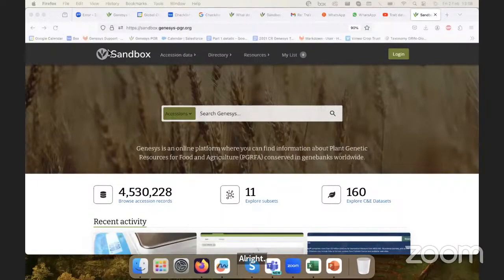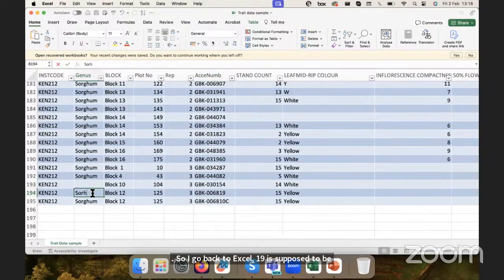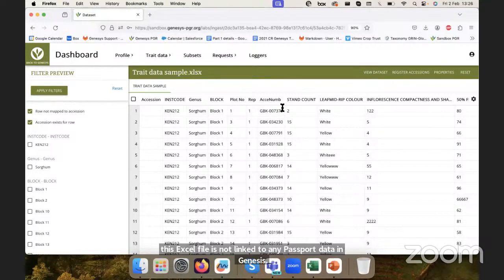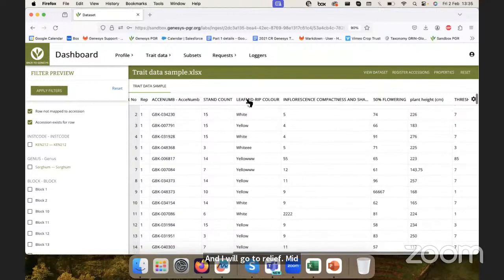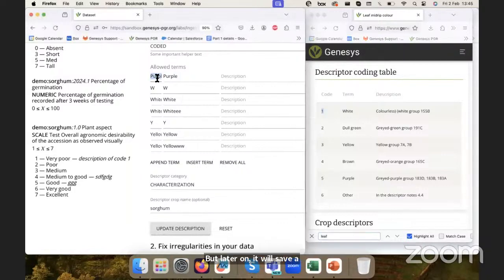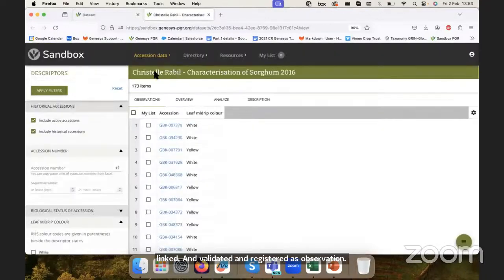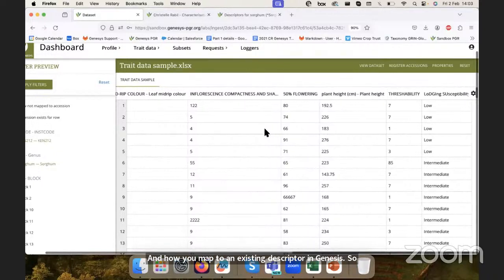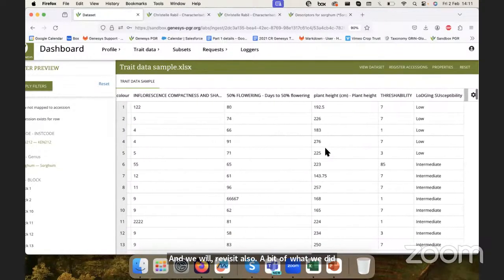Trait data upload - Part 1 Webinar series with Genesys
*Introduction to the session and platform* 0:00:00 - 0:03:16

*Excel checklist before upload*
Check Minimum columns 0:03:16 - 0:05:10
Check all accessions have passport data in Genesys 0:05:10 - 0:07:03
Check the minimum passport data is correct 0:07:03 - 0:10:14

*Accessing the dataset publisher from My Dashboard and Completing Step 1: Basic information* 0:10:14 - 0:14:58

*Completing Step 2 of the publisher: Dataset source files*
- Upload the Excel file and ingest 0:14:58 - 0:16:55
- Map the minimum columns to MCPD in Genesys 0:16:55 - 0:21:44
- Register accessions and check it’s a success 0:21:44 - 0:23:50
- Map by creating a new descriptor - coded data 0:23:50 - 0:39:02
- Preview and test filtering coded data 0:39:02 - 0:40:49
- Map to an existing descriptor - numeric continuous data 0:40:49 - 0:45:13
- Preview and test filtering numeric continuous data 0:45:13 - 0:47:06
- Map by creating a new descriptor - numeric discrete data 0:47:06 - 0:53:42

*Closing notes* 0:53:42 - 0:55:42